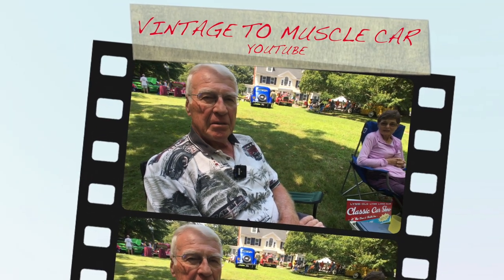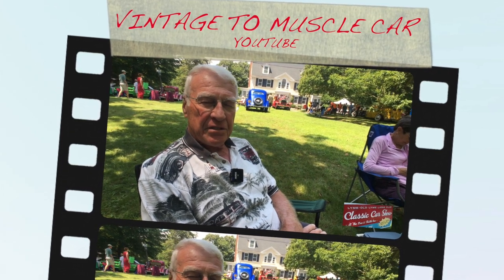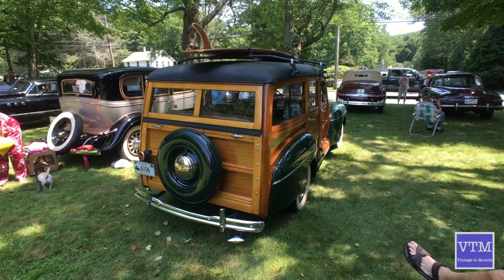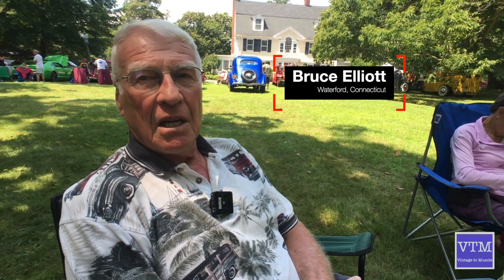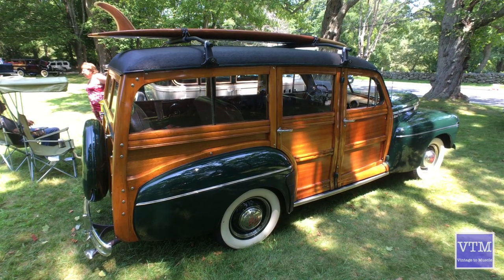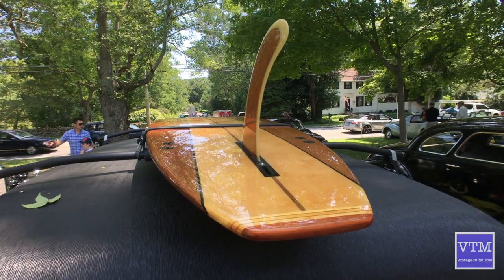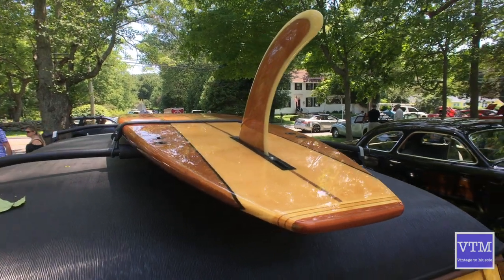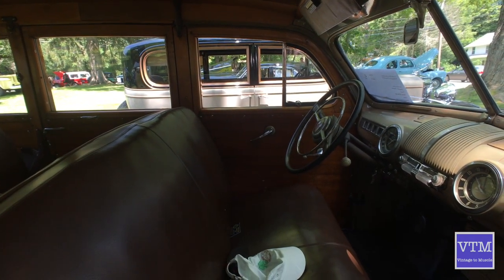1946 Ford Woody Wagon Vintage to Muscle / Lyme Old Lyme Classic Car Show 2019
1946 Ford Woody Wagon Vintage to Muscle / Lyme Old Lyme Classic Car Show 2019 produced by Paul Kramm of Vintage to Muscle